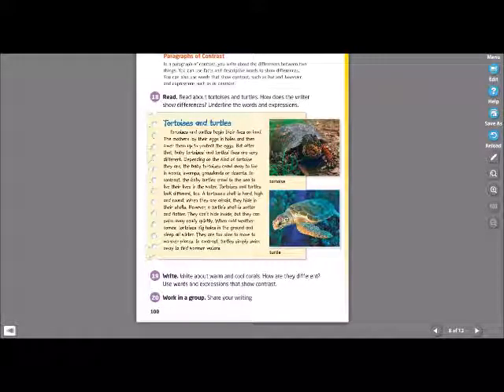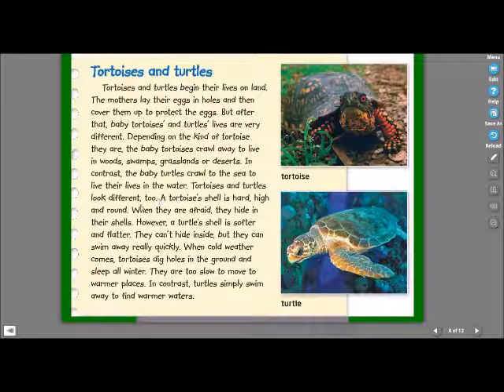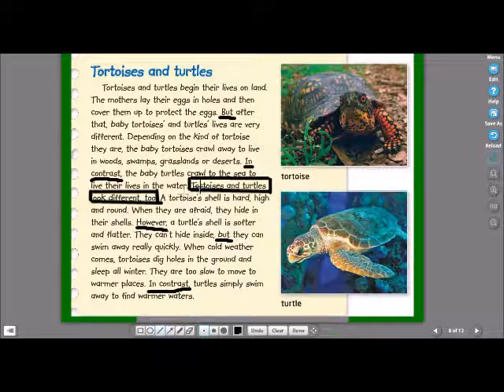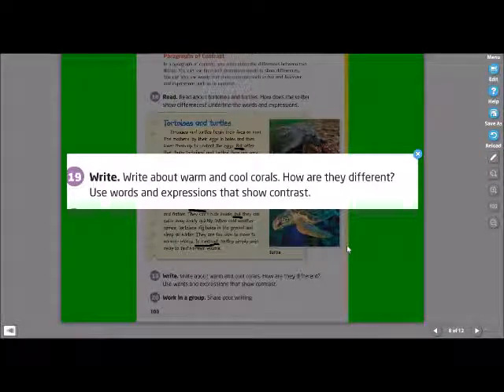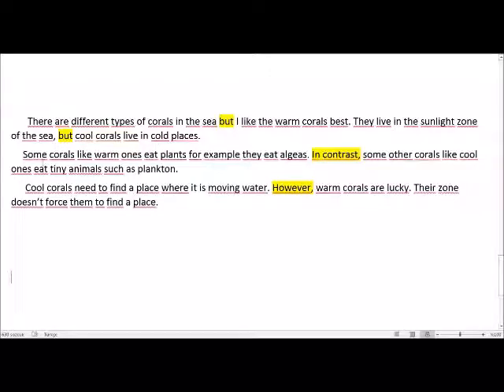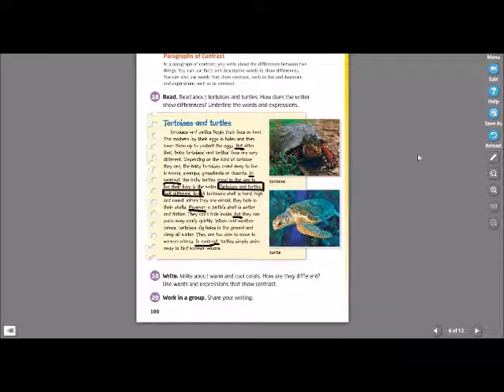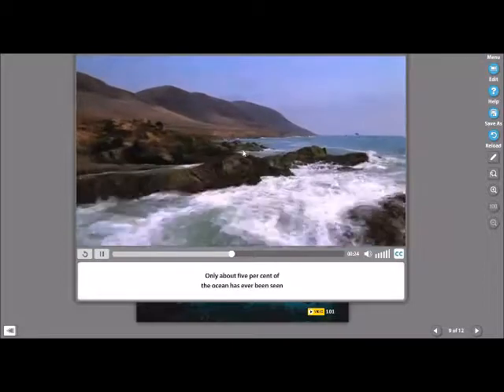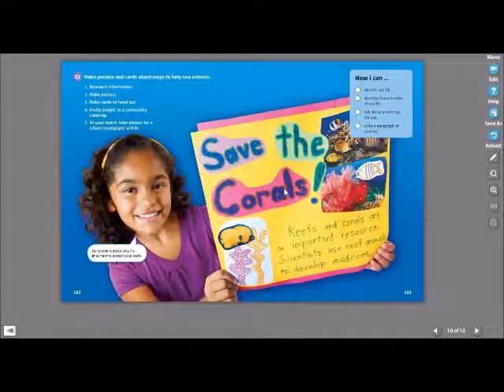10 04 2020 5 SINIF İNG 2